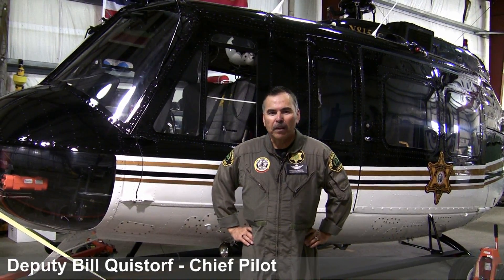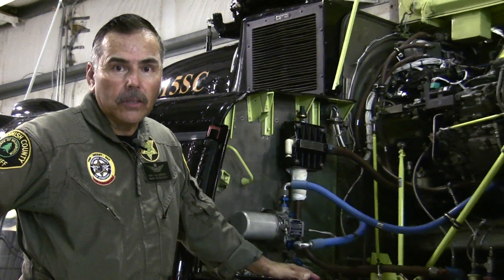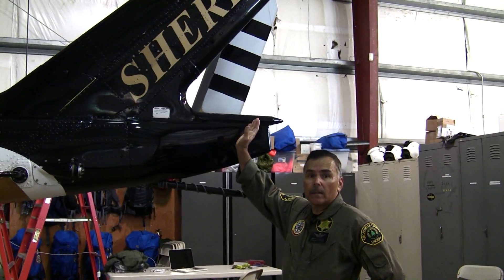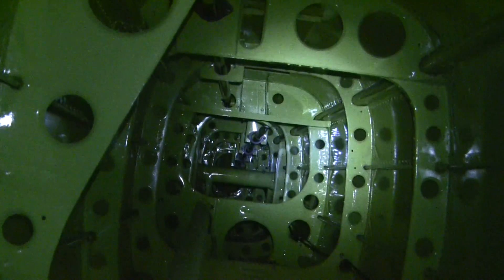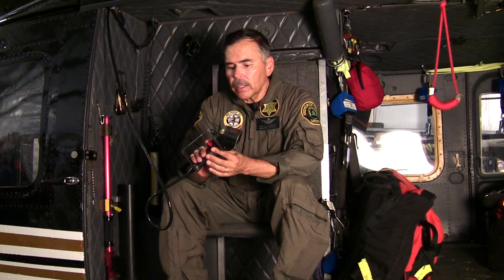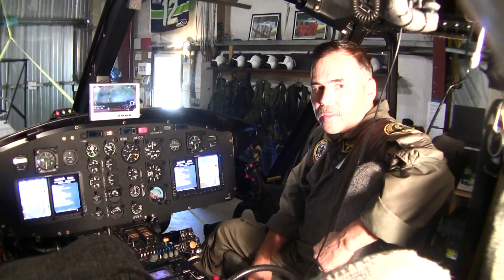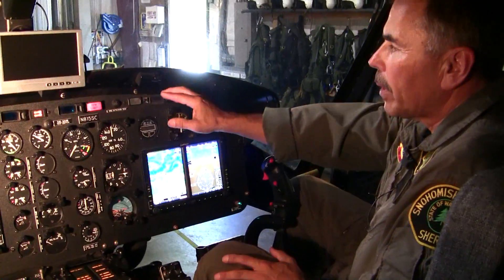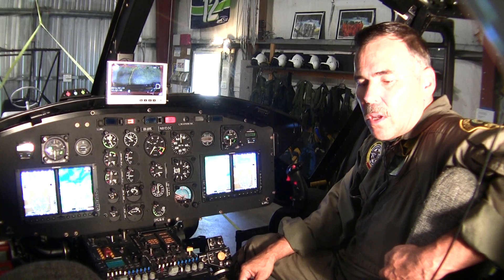Meet SnoHawk 10 - Bell UH-1H Huey Walk Around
Meet SnoHawk 10, the Bell UH-1H Plus 703 Huey that is operated by the Snohomish County Volunteer Search and Rescue Air Operations Unit.  This beautifully restored helicopter has been with the team for many years and has gone many extensive upgrades. The latest of which took place in 2011, when it was completely stripped down and rebuilt as the helicopter you see today, thanks to the amazing folks at Northwest Helicopters, Inc. in Olympia Washington.  Other upgrades were done through HeliPros in Bellingham, Washington as well.

Some of these upgrades include the Boundary Layer Research (Paine FIeld, Washington) Fast Fin and Strake kit, Bell 205 tail boom, Bell 212 Tail rotor/gearboxes, and the more powerful Lycoming T53-L703.  Some of the more significant upgrades took place inside the cockpit as well, featuring dual Garmin G500H's, an NVG-friendly cockpit, and FAST bucket equipped for fighting fires.